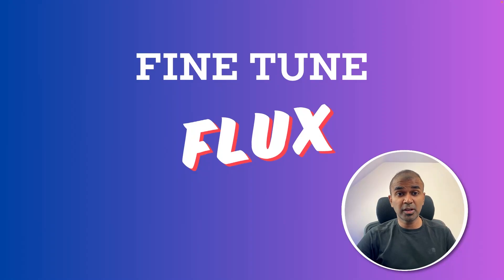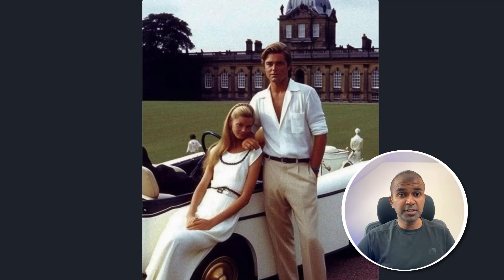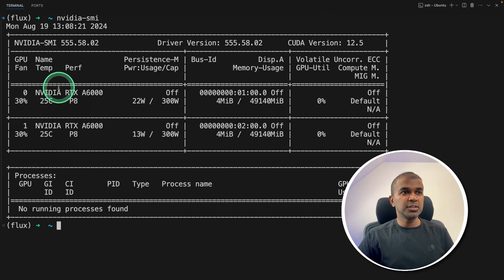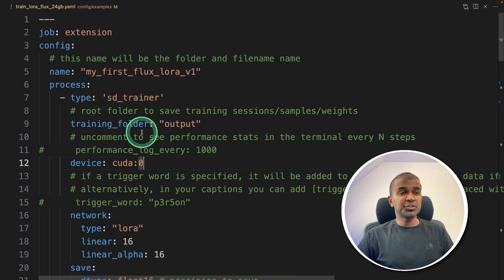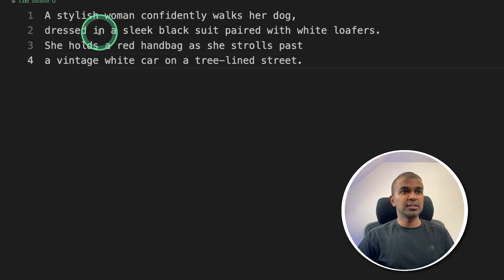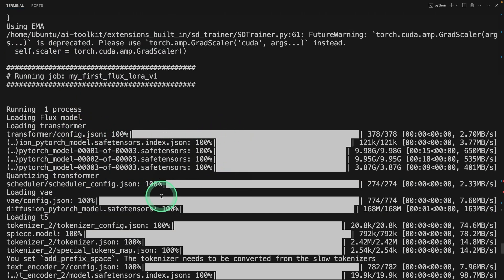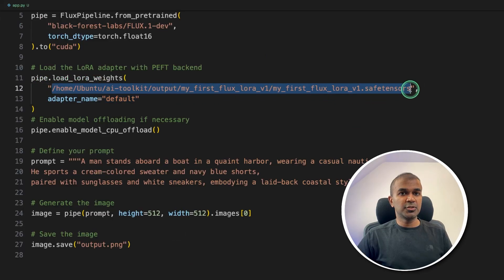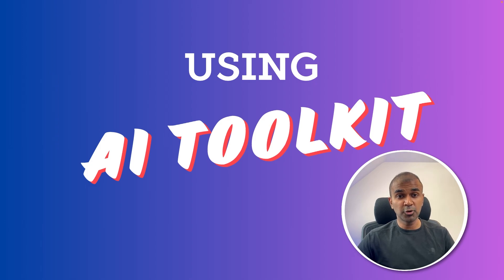Flux Image Generator: Train Locally with AI Toolkit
Unlock the full potential of the Flux AI model by learning how to fine-tune it locally on your computer! Flux Image Generator: How to Train Locally with Ease? 🎉 In this video, I’ll guide you through each step of the process, from setting up your environment to generating stunning vintage-style images. Whether you're a developer or an AI enthusiast, this tutorial will empower you to customize Flux and create images that suit your unique style. Flux Image Generator: How to Train Locally?

🔍 In this video, you’ll learn:
How to set up the AI toolkit and necessary dependencies on your machine.
The process of preparing your dataset with vintage images and captions.
Step-by-step instructions on running the training process.
How to generate your own customized images using the trained model.
By the end, you'll be equipped to fine-tune and train AI models like a pro, all from the comfort of your own home! 🏠

Flux model on Hugging Face Accept the terms to Download

Timestamps:
0:00 – Introduction to Fine-Tuning Flux Locally
0:31 – Overview of Flux Model and Image Generation
1:06 – Preparing the Vintage Image Dataset
2:10 – Setting Up the Environment and Dependencies
3:32 – Running the Training Process
6:26 – Generating and Comparing Image Outputs
6:49 – Final Thoughts and Upcoming Tutorials